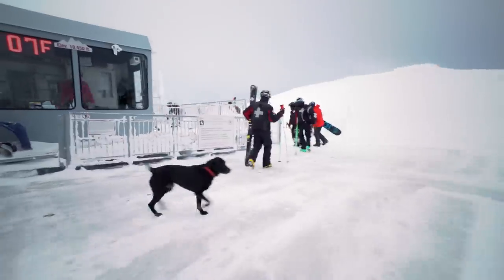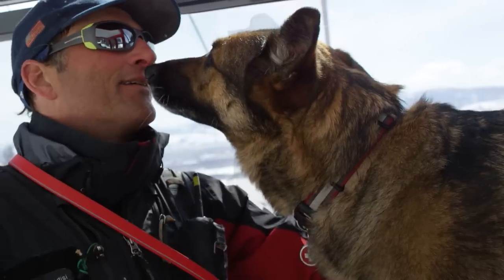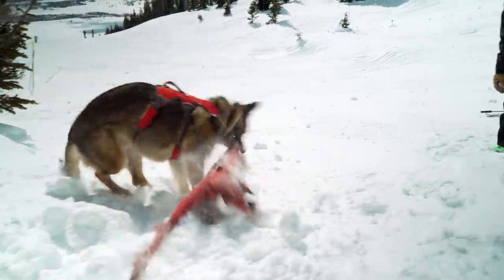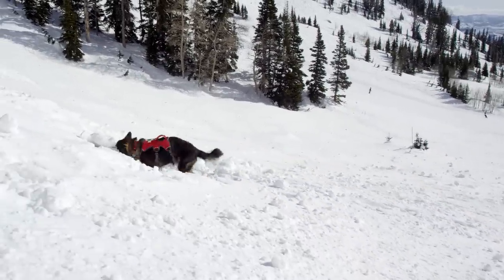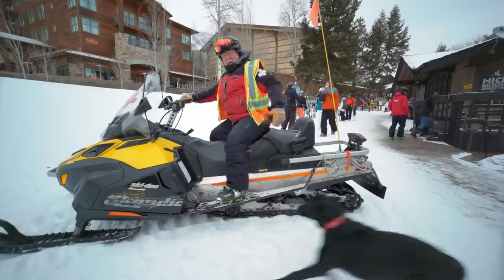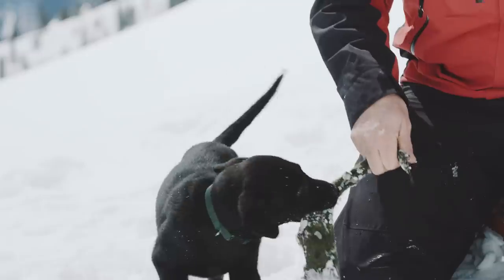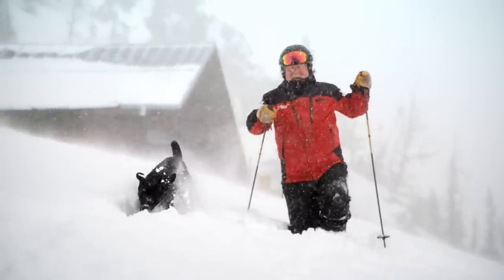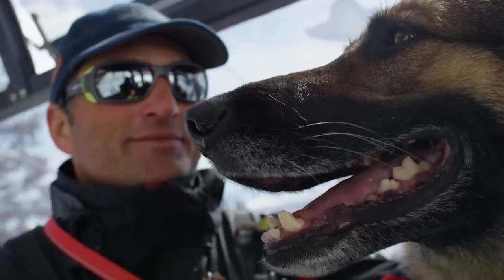Patrol Dogs- The Search Team of Jackson Hole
The Jackson Hole Patrol Dogs are the hardest working canines in the valley. Day in and day out they work alongside ski patrol practicing search and rescue techniques. More than just members of the patrol, these dogs are family members of the patrollers who take care of them. Their individual personalities run wild until playtime is over and work begins.